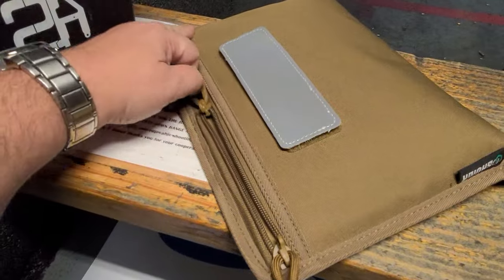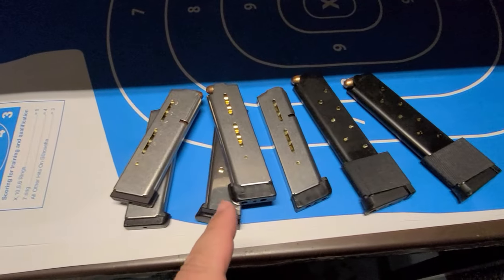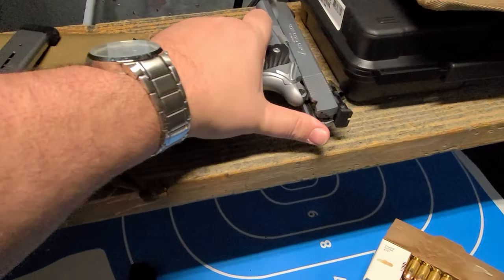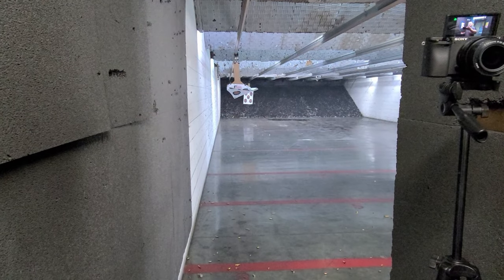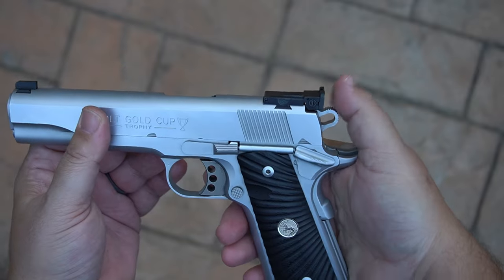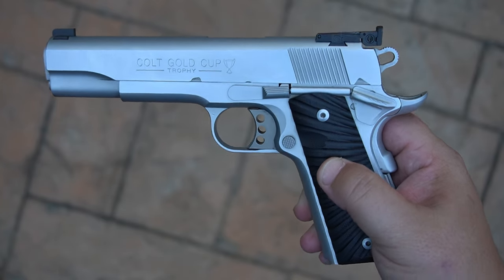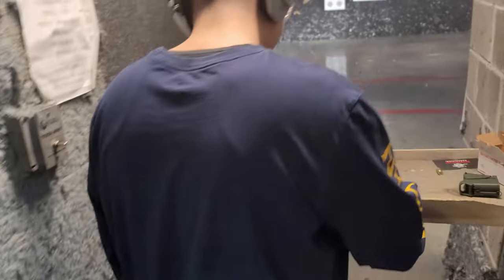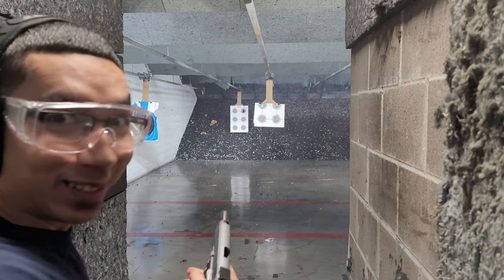Colt Gold Cup 1911.. The best 1911 made?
Really like this 1911/   Do you have a 1911 and what do you think of them?